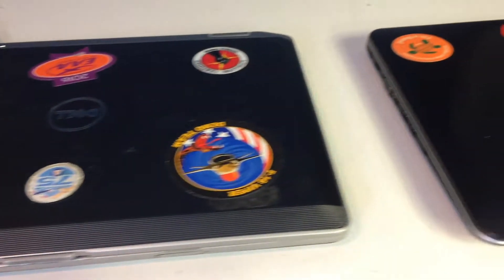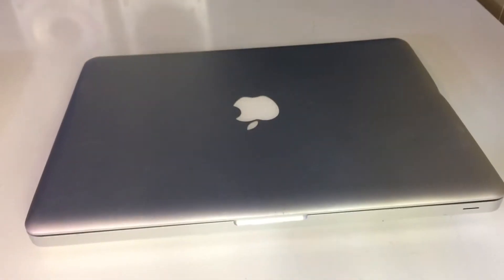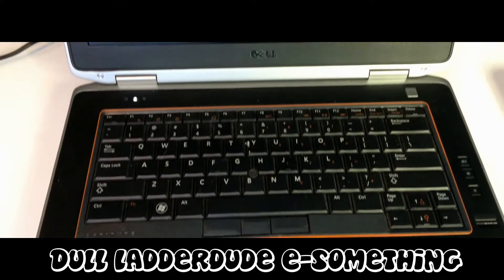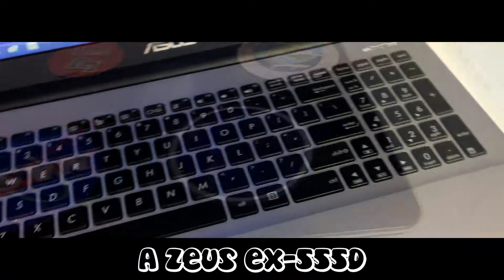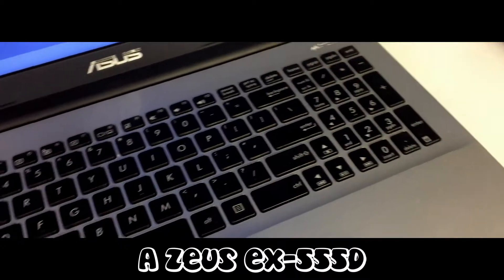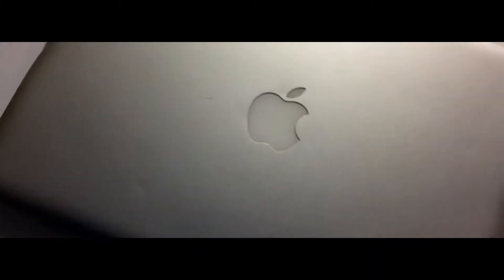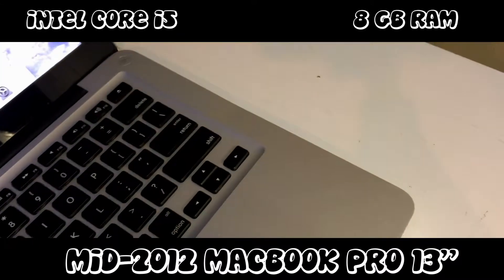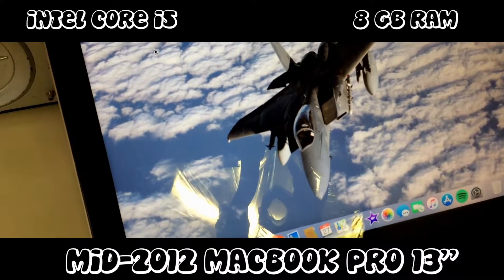Tri-Notebook Smackdown!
*PSA: This video is stupid (it was privated for a while but I figured I'd make it public since it was made solely for your entertainment)*

 Welcome to this cringy but (hopefully) entertaining video! I've always wanted to do tech reviews. Dreams are coming true :D (This video is not intended to be taken seriously). Enjoy!

 - Philippians 4:13